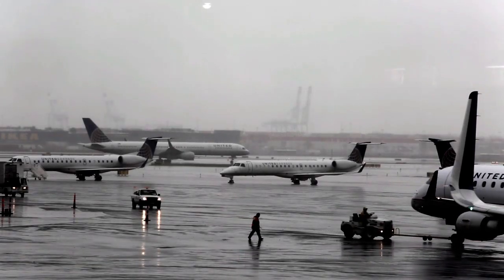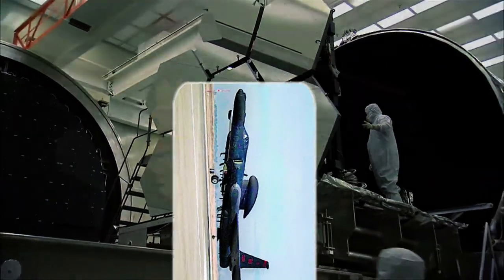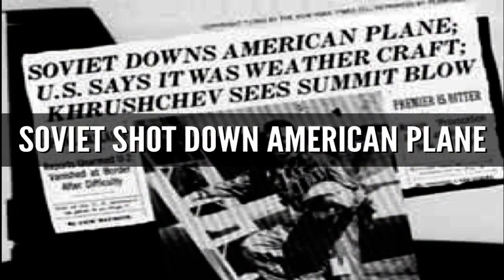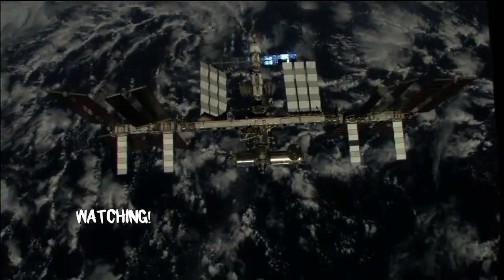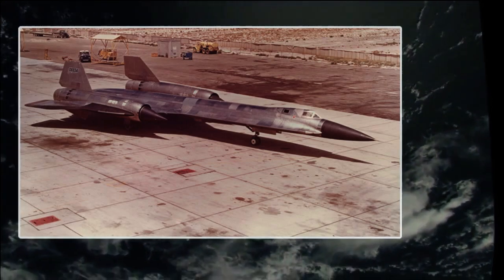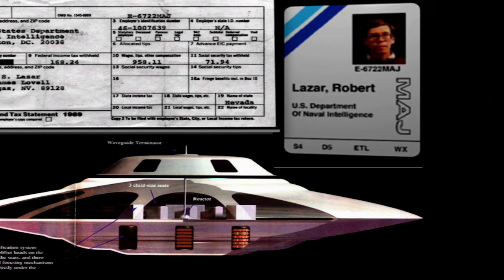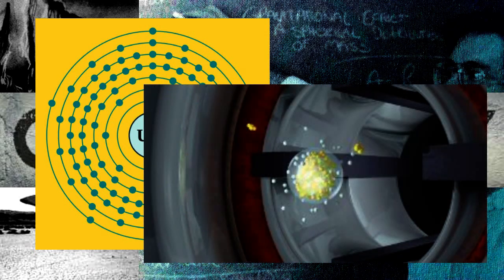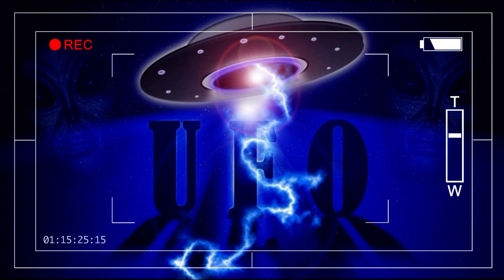TR3-B . Reversed Alien Technology?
TR3-B "IF" Reversed Alien Technology?
Many UFO sightings, “although most people would like them not to be”, Are man-made objects and not extraterrestrial craft.
The governments and militaries of the world seen testing prototype aircraft.
There have since the first days of flight been secret projects, aircraft hidden from the public, the existence of advanced technologies kept in the shadows.
In this video, we take a look at one such project, the TR-3B.

IF
The only question we ever need.

Creating  YouTube content to intrigue, fascinate and amuse.

Speculation, education, and imagination. Wondering how what or 'IF'

"many thanks"